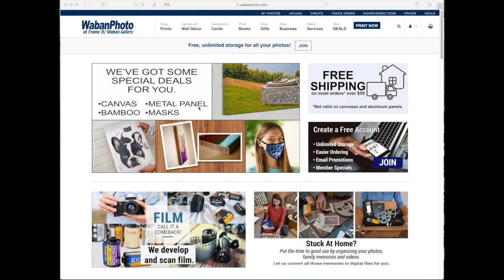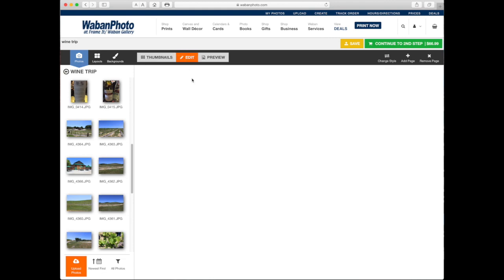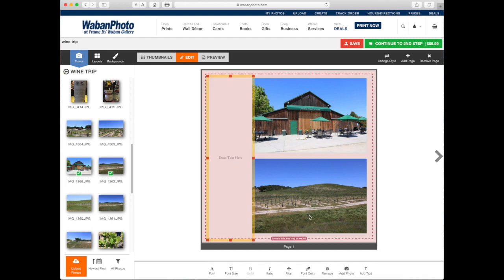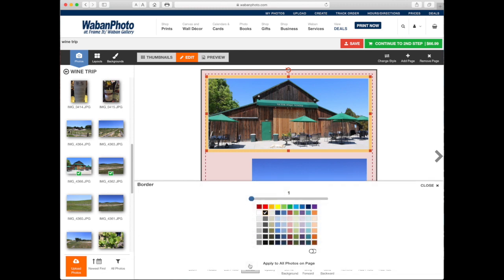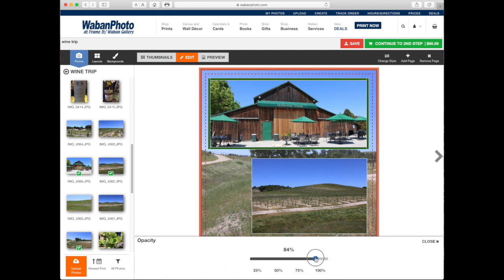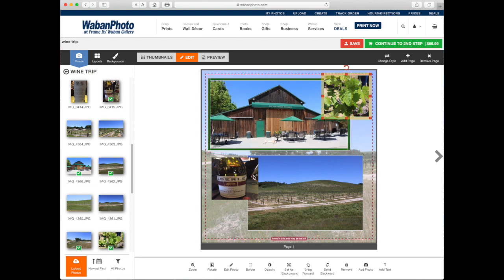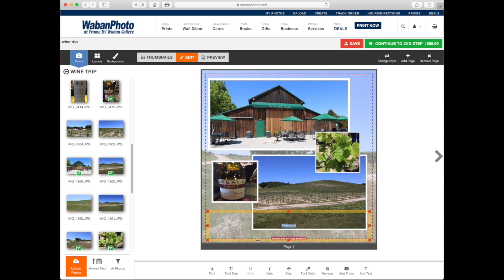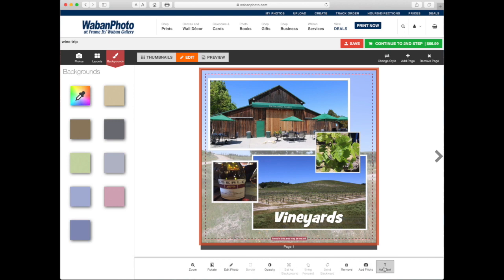Photo book design tools on WabanPhoto.com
In this video we show you the various tools you can use to design your own photo book page on wabanphoto.com. These tools enable you to make a custom designed book page with various photos and text boxes. You don't have to limit yourself to pre made templates, you can make the pages more interesting using the built in handy design tools.

to build your own custom prints book.